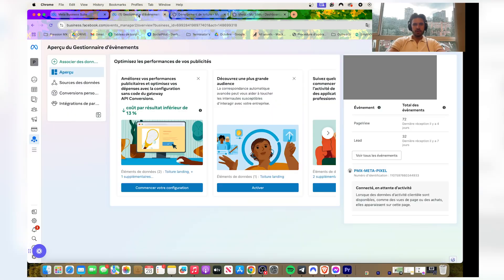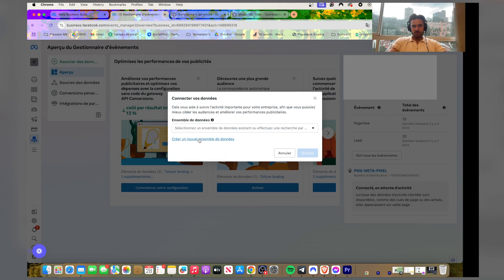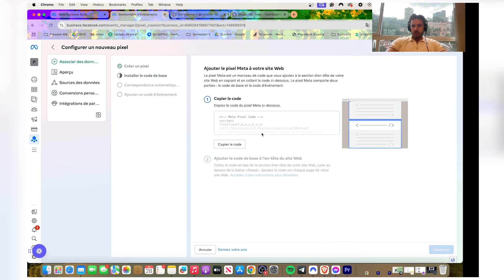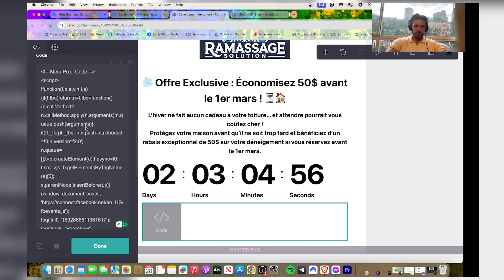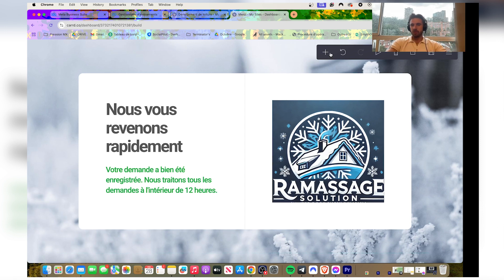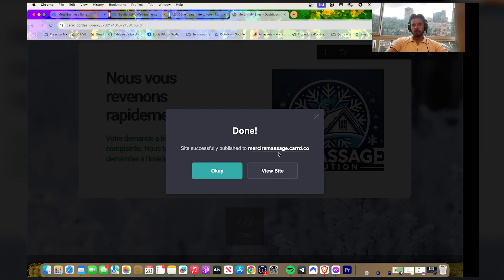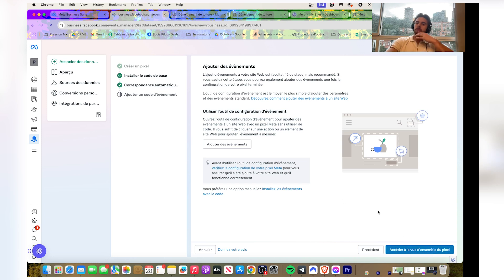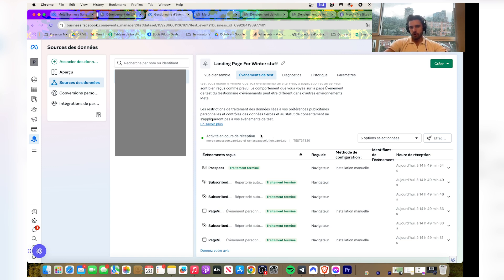How to install Facebook Pixel on a Carrd Landing Page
📌 How to Install Facebook Pixel on a Carrd Landing Page (Step-by-Step Guide)

Want to track conversions and optimize your ads? In this tutorial, I’ll show you how to install Facebook Pixel on a Carrd landing page quickly and easily! 🚀

🔥 In this video, you'll learn:
✅ What Facebook Pixel is and why it’s important
✅ How to generate your Pixel code in Meta Business Manager
✅ Where to insert the tracking code in Carrd
✅ How to test if Facebook Pixel is working